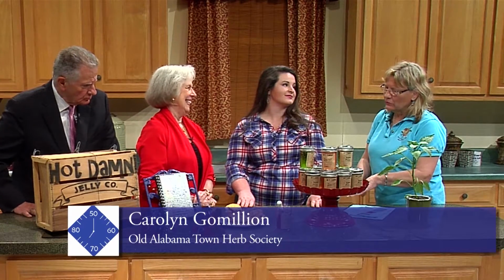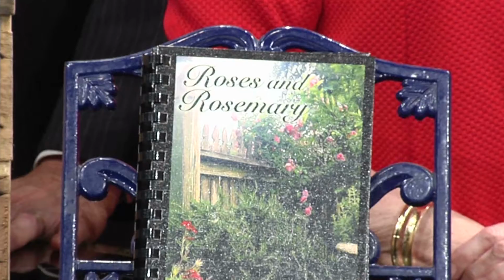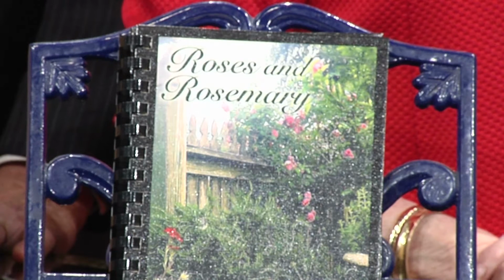Bon Appetit!: Carolyn Gomillion & Jessie Norwood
Jack and Virginia welcome back guests Carolyn Gomillion and Jessie Norwood as they talk more about herbs and give tips on how the have and start your own herb garden and the best way to use them in your cooking.